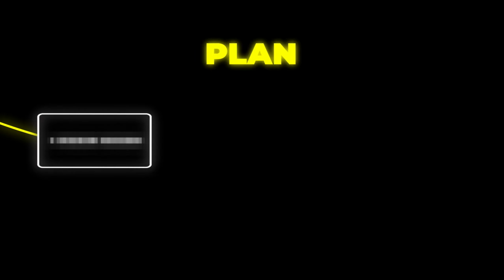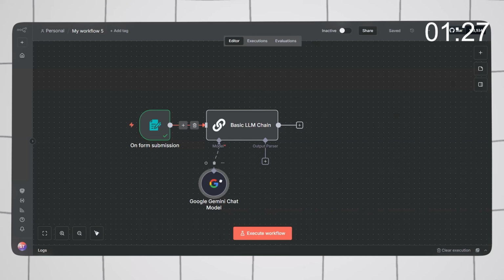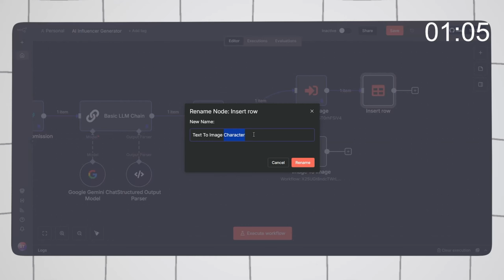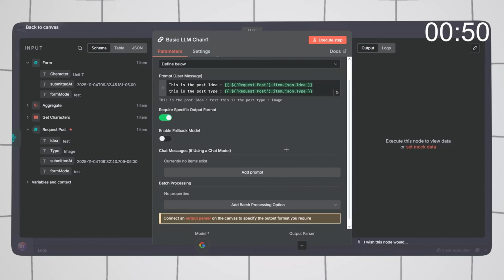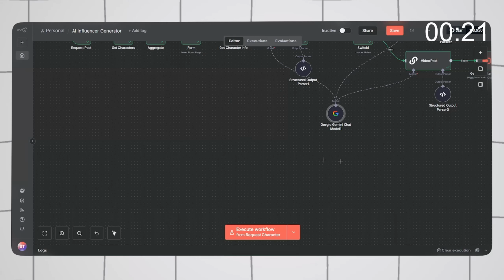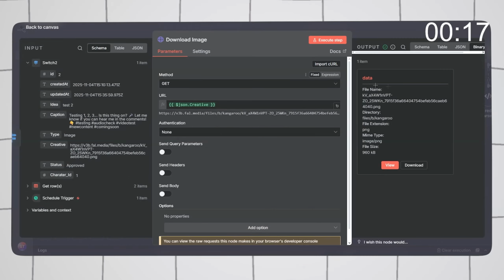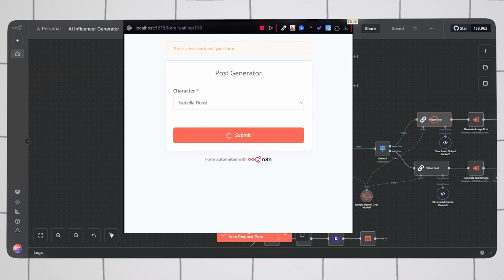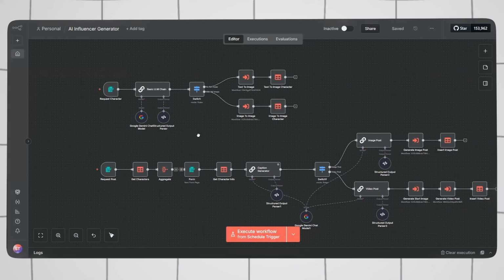I Built an AI Influencer In 2 HOURS (n8n)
In this video, I am attempting a speed-run challenge: I have exactly 2 hours to build an entire n8n workflow that generates consistent AI images, writes engaging captions, and prepares content for posting—all without human intervention.

This isn't a theory video. It is a straight-to-the-point technical build where I show you every step of the process against the clock.